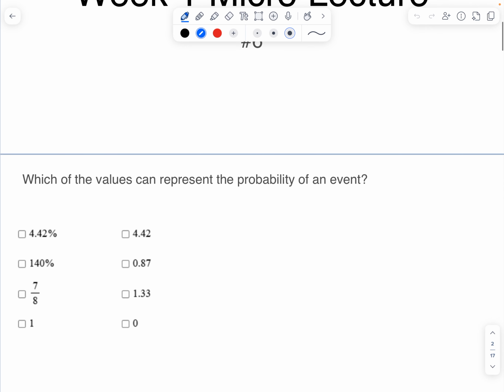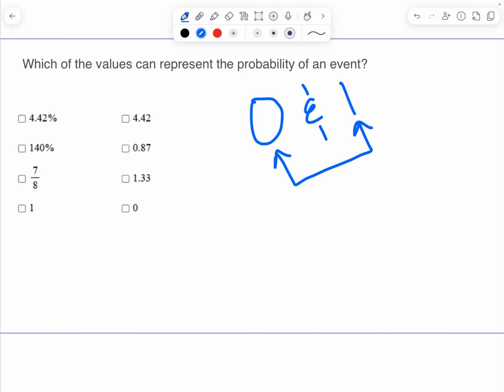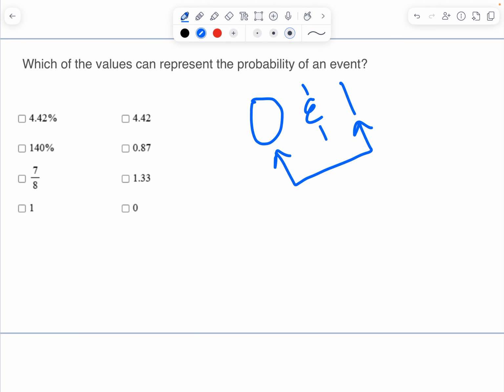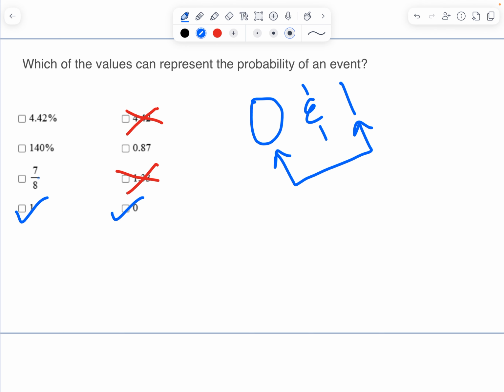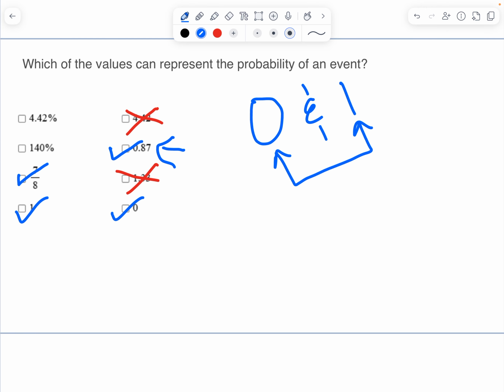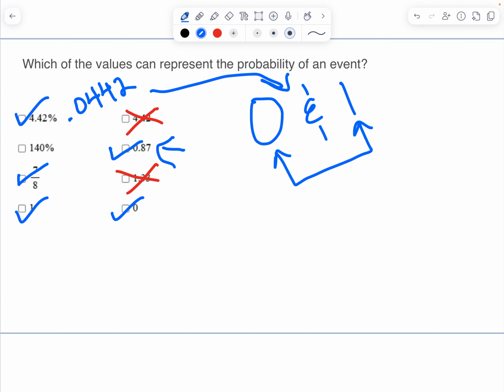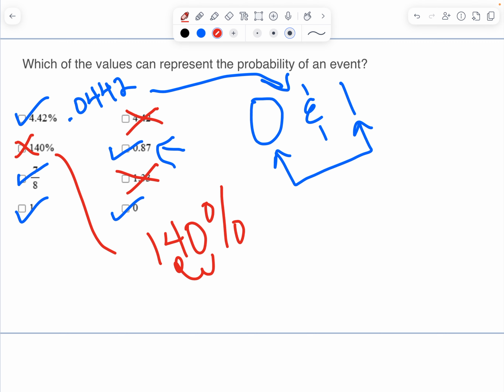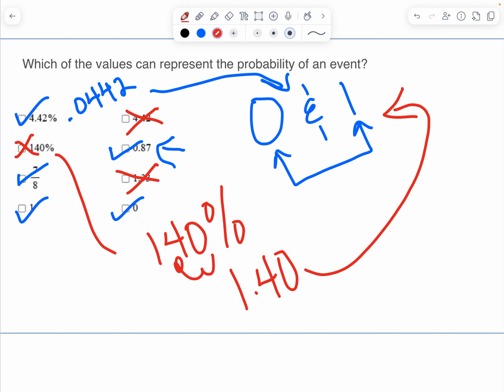Week 1 Micro Lecture - Probability of an Event